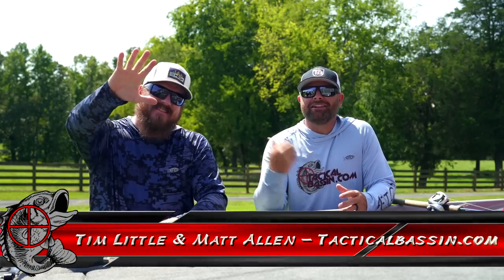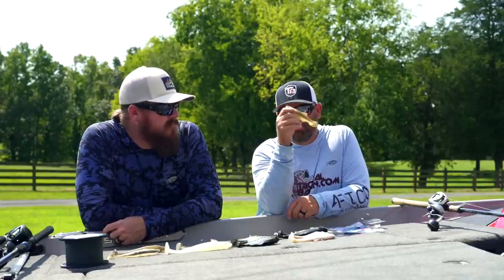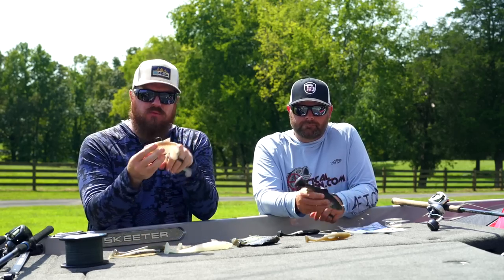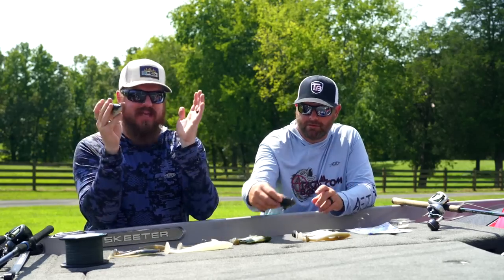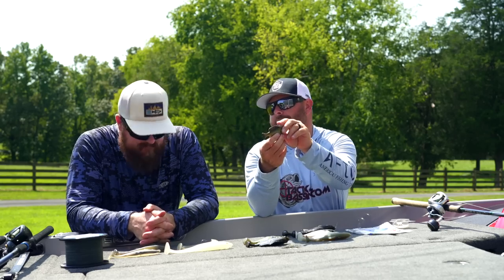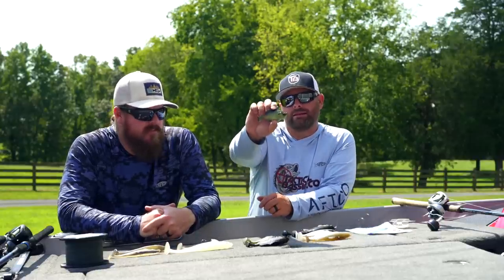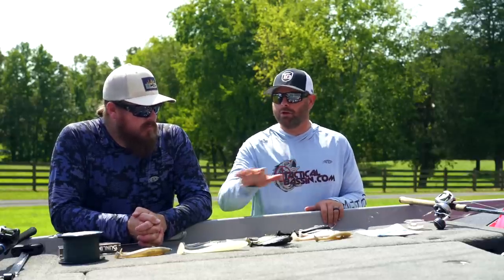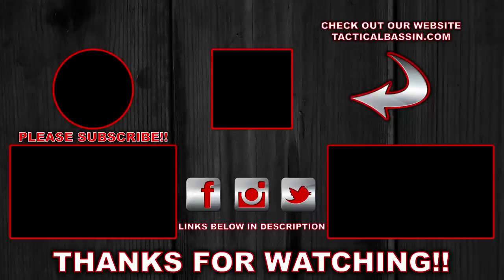BUYER'S GUIDE: Best Soft Swimbaits | Boot Tail, Wedge Tail, Line Thru, and Bluegill Swimbaits!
Today's Buyers Guide is all about SOFT SWIMBAITS!! Which boot tails should you try? Is there a wedge tail that gets more bites? What about a line thru vs a traditional harness? Let's find out!!

We love throwing big swimbaits for bass! With so many new baits hanging at your local tackle shop, its hard to know which baits are worth the money. Here are our favorites from all the major categories!

Below you'll find links to the exacts baits and gear discussed in the video. We've included our favorite sizes and colors for each, as well as the exact rods we throw them on. All the links go directly to Tackle Warehouse where you can see detailed photos and descriptions of each item.

Colors: Reverse Hitch, Chartreuse Shad, TW Shad

Colors: Tactical Shad, Who Dat, Threadfin Shad

Colors: Tactical Shad, Who Dat

Colors: Black Gizzard Shad, Green Gizzard Shad

Colors: Dirty Silver, Trout

Colors: Ghost Gill, Bluegill, Bream

Size: 8/0

Colors: Sunny Shad, Blue Gizzard, Pearly Shad

Colors: Albino Pearl Shad, White Back Shad

Size: 6" or 7"
Color: Natural Light, Mullins Madness

Color: White Back Shad, Albino Pearl Shad, MB Gizzard

Sizes: 65 lb - 80 lb

Sizes: 20, 25, 30, 35 lb

Sizes: 30, 40 lb

Sizes: 2 or 1

Size: 174, 140, 124 lb